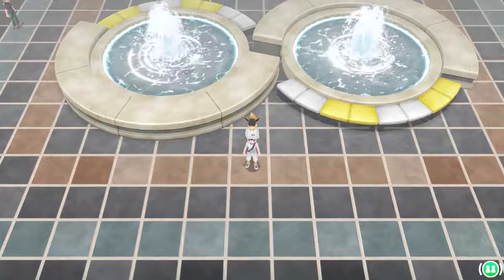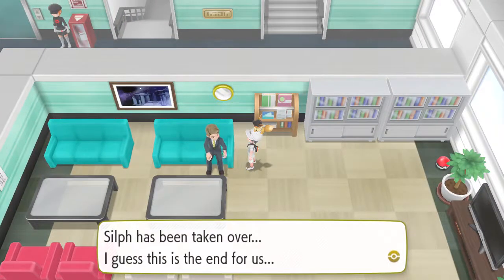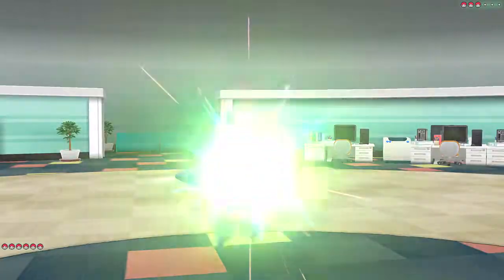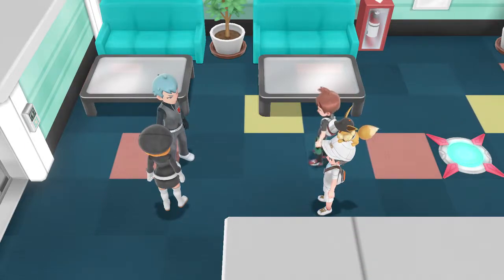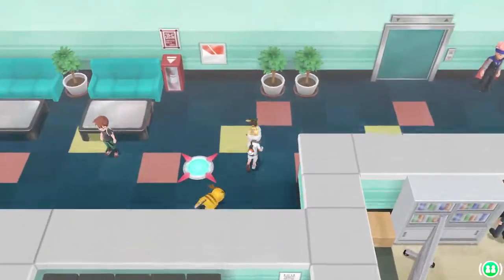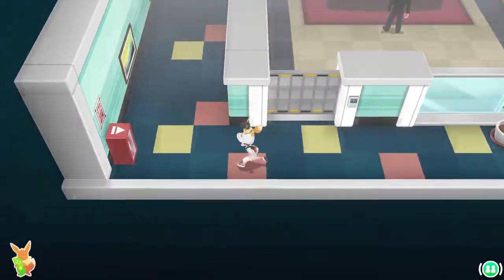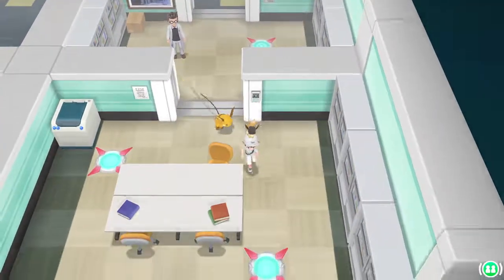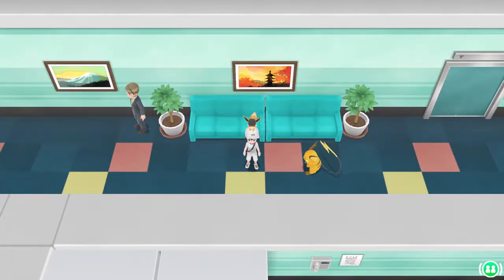Giovanni At Silph Co.! - Pokemon Let's Go Eevee! | Part 29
Welcome to my let's play of Pokemon Let's Go Eevee! I hope you will enjoy our journey through Kanto (again)!

Like ratings are always appreciated!